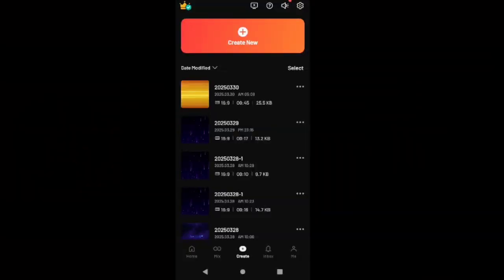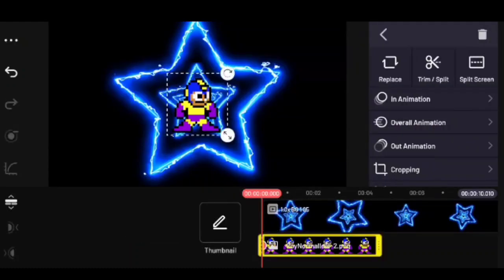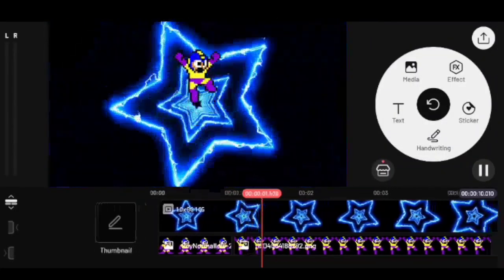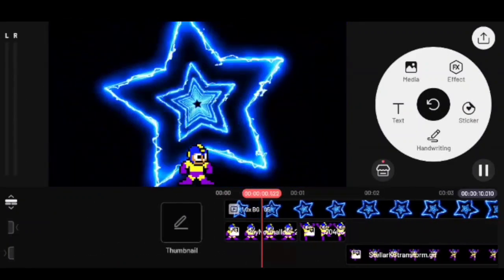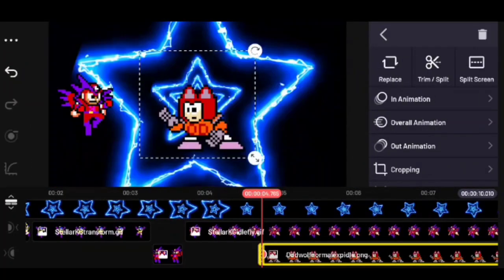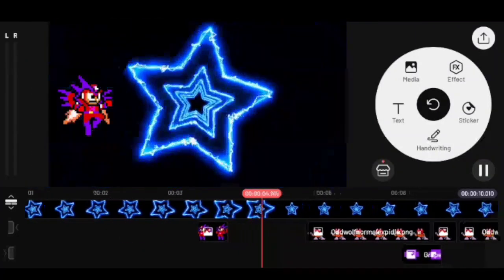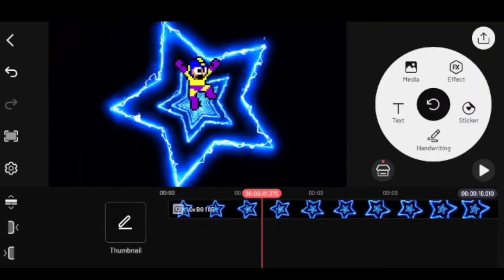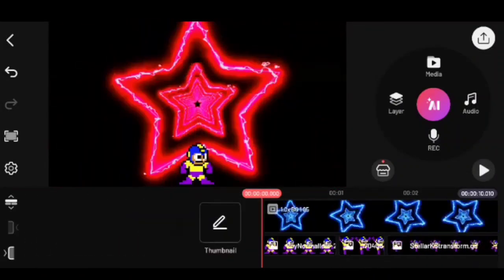Sprite Animation Basics using KineMaster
This is a different video than what I always do, My first ever Tutorial video if you will, but today I'll only show the basics of making a sprite animation on the KineMaster App itself

KG, otherwise known as Roy is a Family Friendly Youtube Channel where all his videos are family friendly and we all share a good laugh, hangout on streams, and do many events that contain prizes, such as Thumbnail Contests, KG Quiz Shows, and other stuff to have fun with and if you like what you see, be sure to Leave a Like, Subscribe and Support everyone else in the crew, and like always we will see each other in the next videos or livestreams.